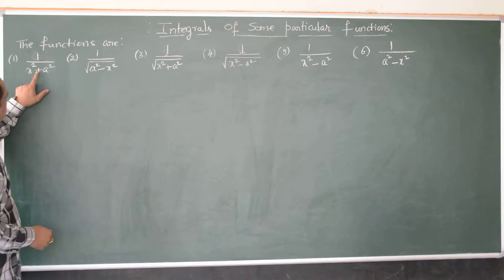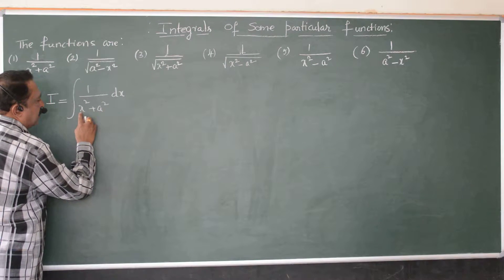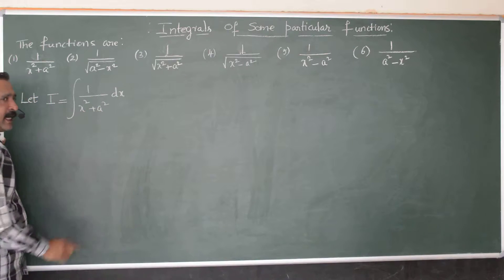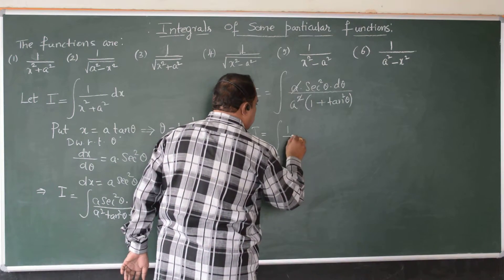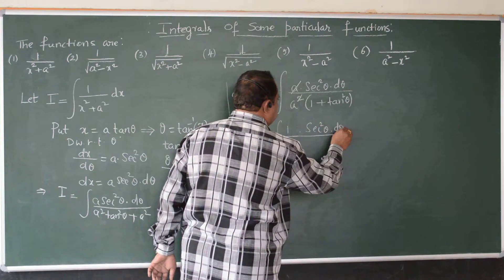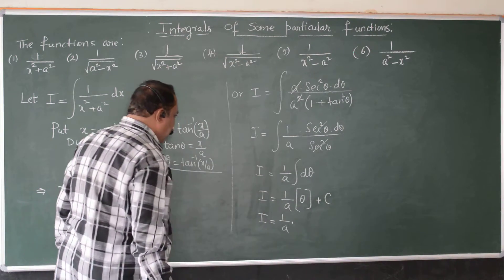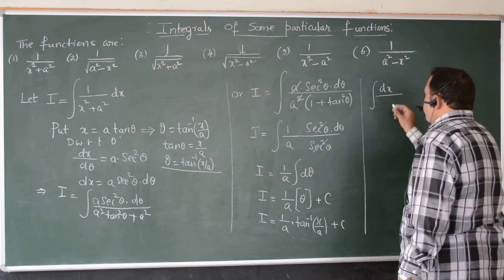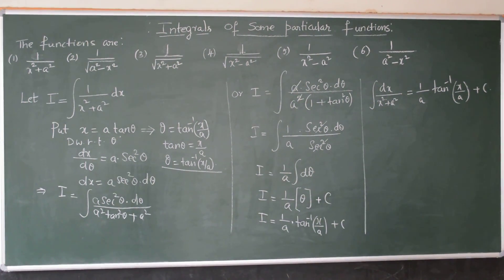Class12/II PUC Mathematics-Integration Of A Standard Function-02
This video lesson contains integration of standard function whose result is used as a formula to solve  many problems on integration.